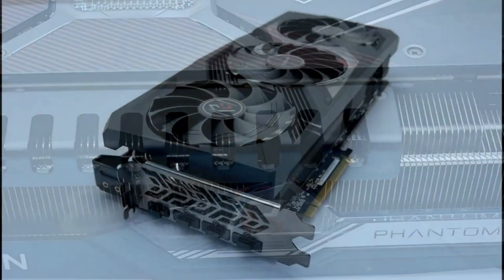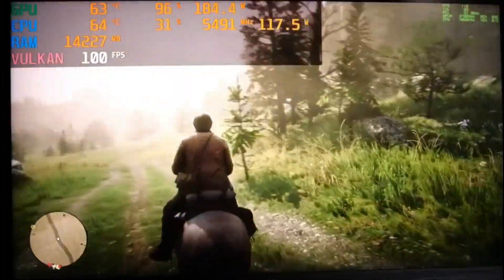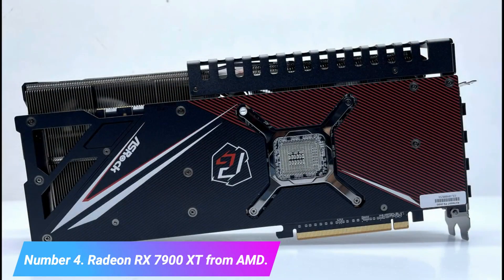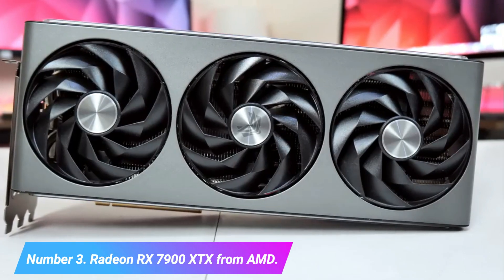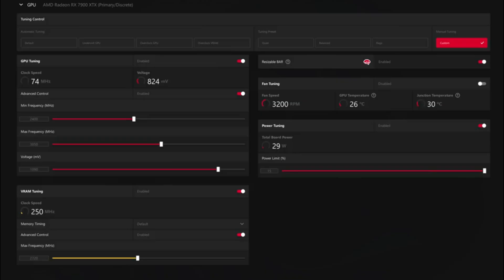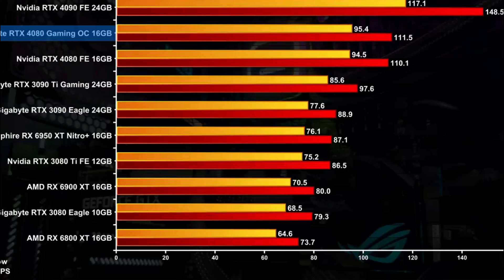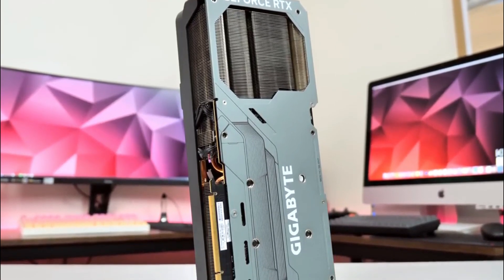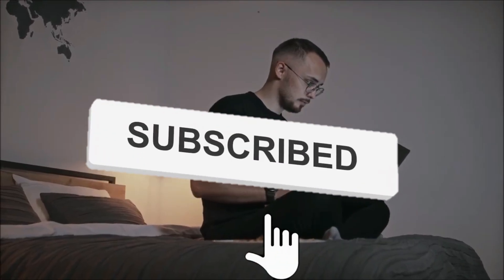Top 5 Graphics Cards 2023 - 5 BEST Graphics Cards of 2023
Top 5 Graphics Cards 2023
🔥LINKS🔥
5. ASUS ROG Strix NVIDIA GeForce RTX 4070 Ti
4. PowerColor Hellhound AMD Radeon RX 7900 XT
3. Radeon RX 7900 XTX from AMD
2. MSI Gaming GeForce RTX 4080
1. VIPERA NVIDIA GeForce RTX 4090

In today's video we go over the top 5 best graphics cards of 2023! So, if you are looking to get a new graphics card or want your first graphics card, then this video of the top 5 graphics cars in 2023 will help you out.
Here are the top 5 graphics cards of 2023!

Try Audible Plus for FREE with this link ⪼